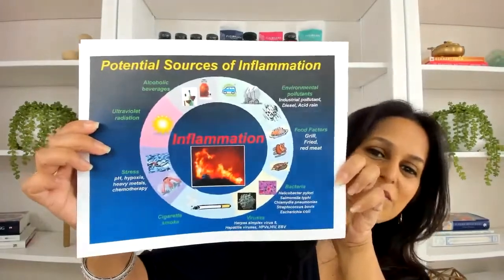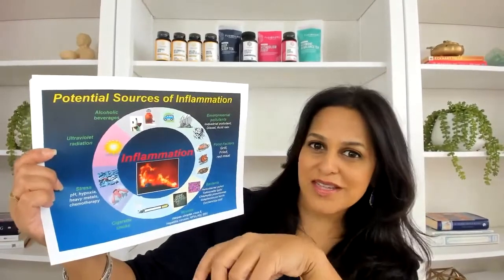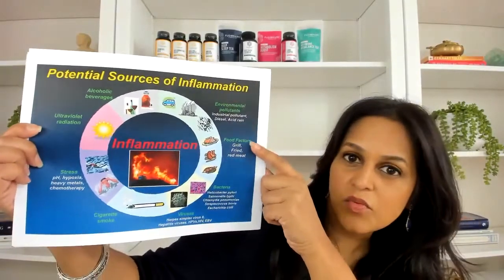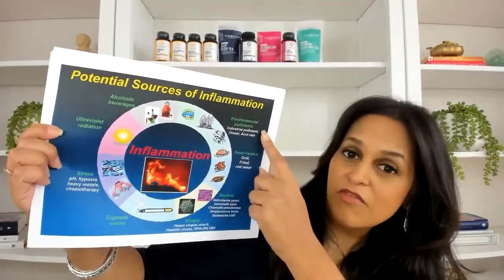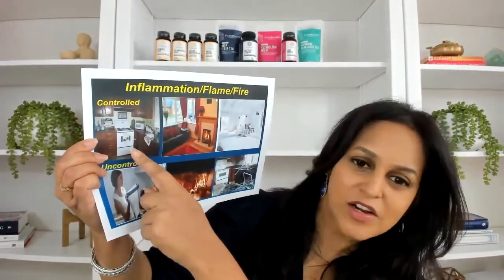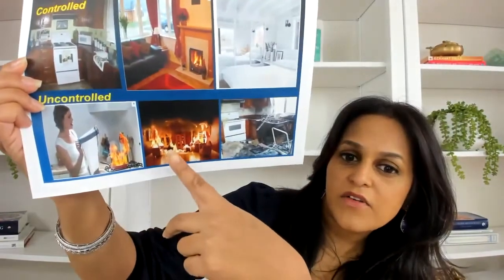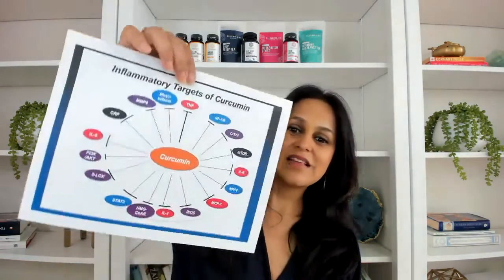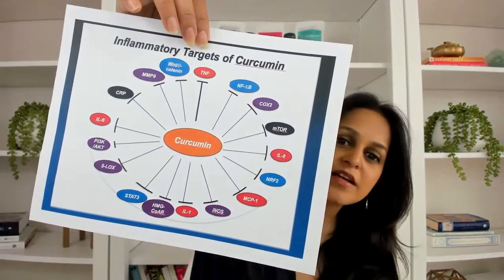Turmeric for Leaky Gut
We know that most illness starts in the gut. When substances get through the gut lining that shouldn’t, the immune response creates inflammation, and healthy body cells may be affected.